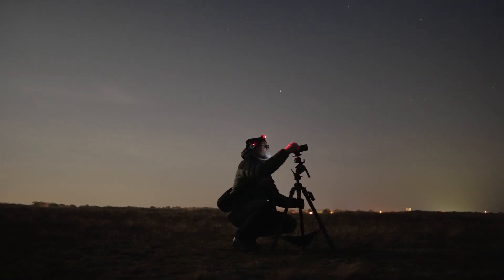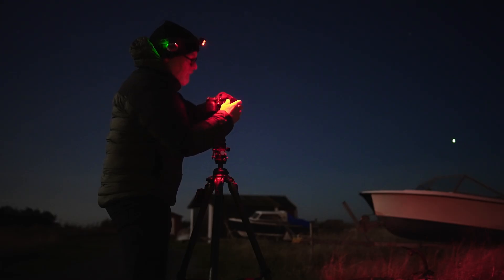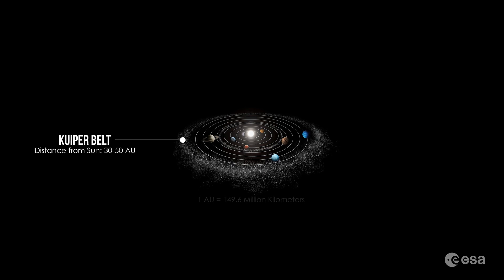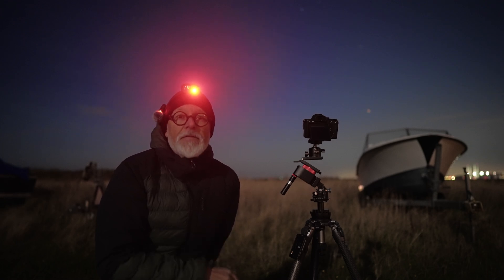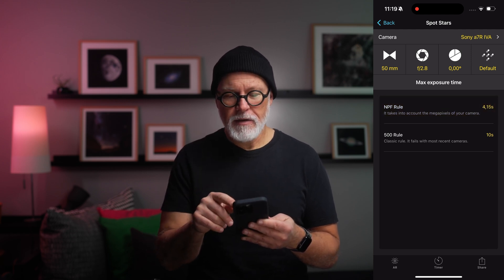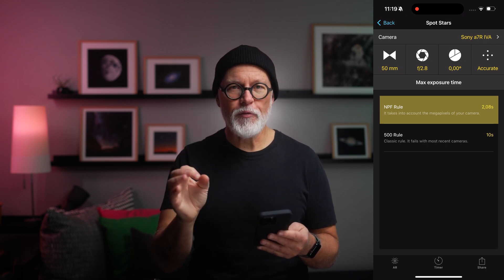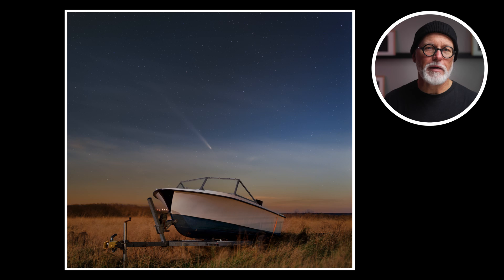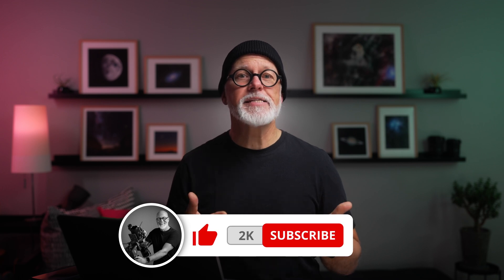Using a Star Tracker to Capture a Comet in a Sea of Stars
Welcome to the second episode of Comet Chronicles! In this video, I share my journey of photographing Comet C/2023 A3 Tsuchinshan-ATLAS under a bright, windy night with an almost full moon. I’ll walk you through how I captured the comet, the gear I used, and the editing steps that brought the final image to life.

To achieve pinpoint stars and a detailed image of the comet, I used a star tracker—a device that compensates for the Earth's rotation. This allows for longer exposures without star trailing, even when using a lightweight setup. In this episode, I explain how the tracker works, why it’s helpful, and how it improved my results in challenging conditions.

You’ll also learn some cool facts about comets—their anatomy, where they come from (the Kuiper Belt and the Oort Cloud), and how they can display three tails, including a fascinating anti-tail!

Join me as I refine my nightscape photography skills and explore the beauty of the night sky.

Let me know your thoughts, questions, or suggestions in the comments. Your feedback helps the channel grow!

Clear skies and happy shooting!

00:44 Intro
02:10 What is a comet?
03:40 Comet tails explained
04:36 Gear
06:11 The 500 Rule and why you should not use it
06:57 Calculating the maximum exposure time and the NPF Rule
08:33 The star tracker from Move Shoot Move
11:34 Editing - introduction
12:08 A look at the foreground image
12:30 How I got and preprocessed the sky image
13:24 The comet and stars images
14:36 Moving the sky into the background
14:57 Fine-tuning stage 1
15:19 Fine-tuning stage 2
16:04 A look at the final image
17:11 What is your opinion?